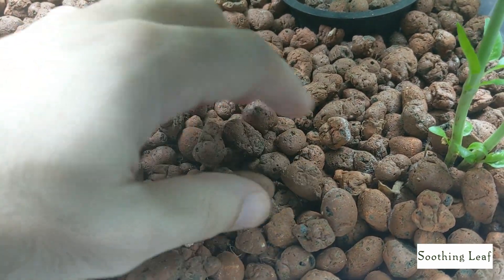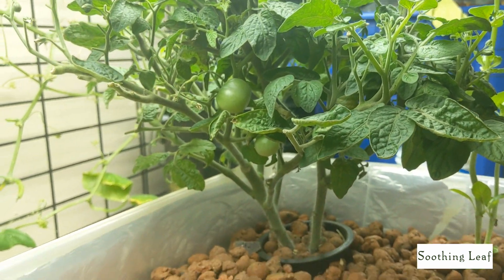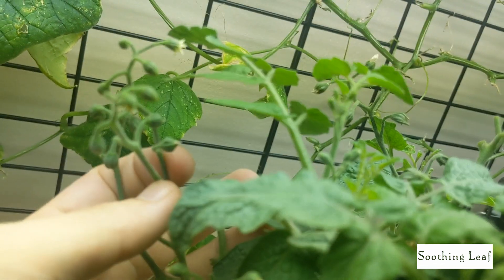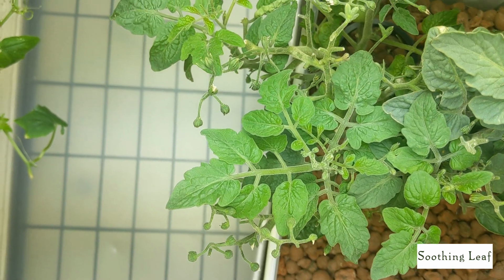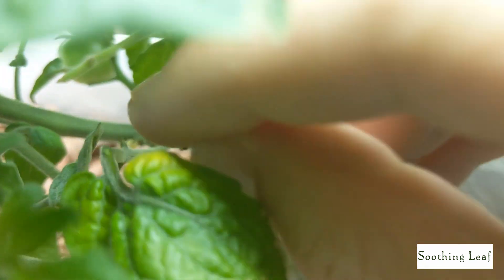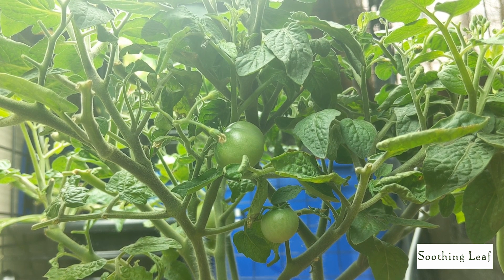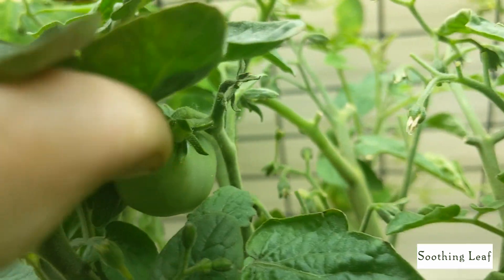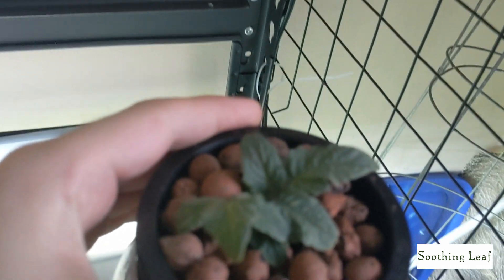Hydroponic Dwarf Tomato Plant | Day 50 | Ebb and Flow | Update